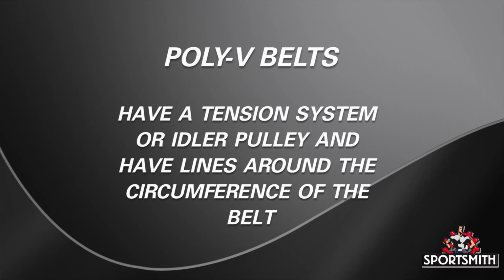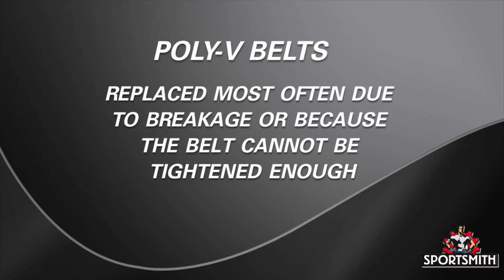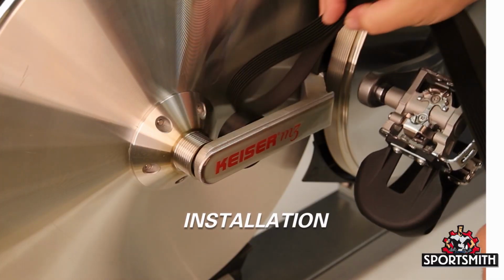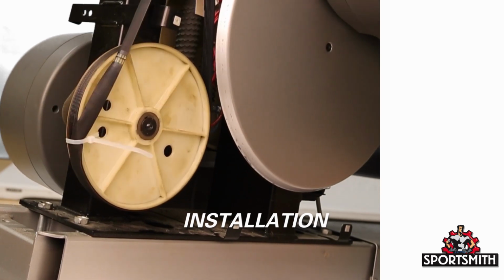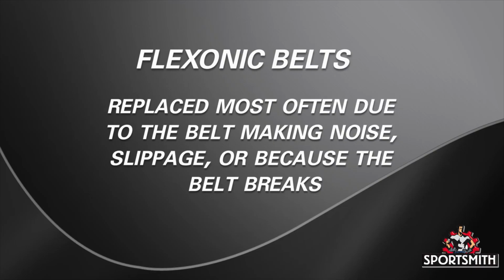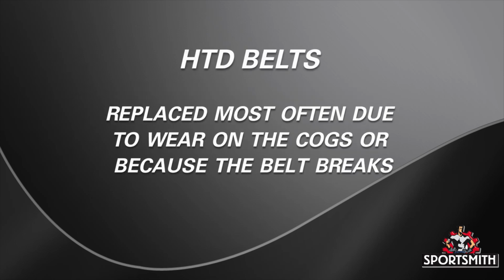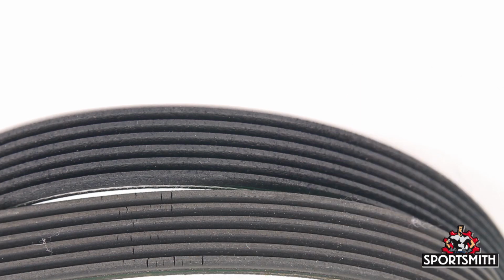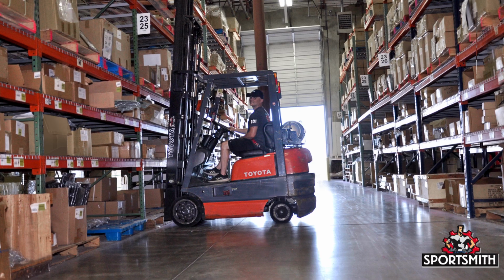Drive Belts, A Sportsmith Learning Experience